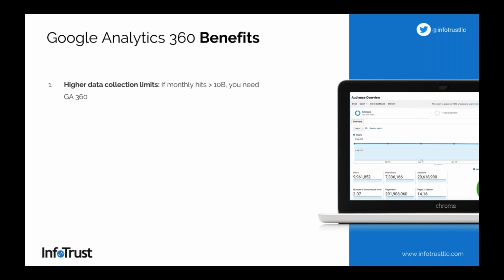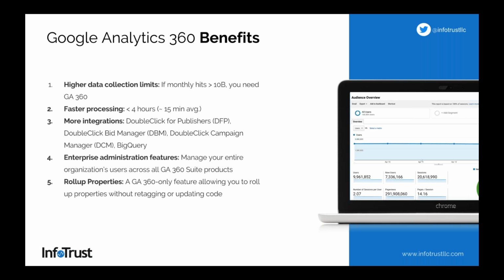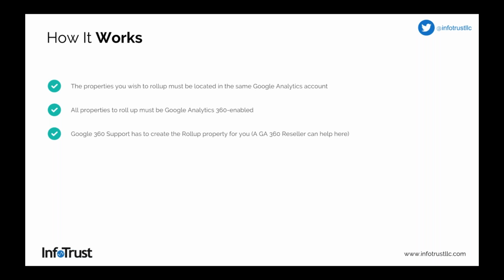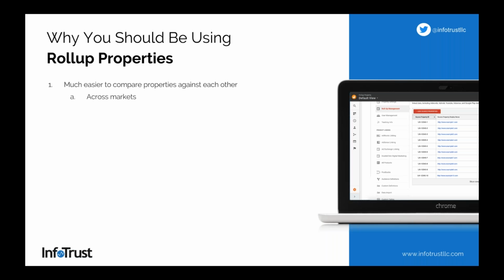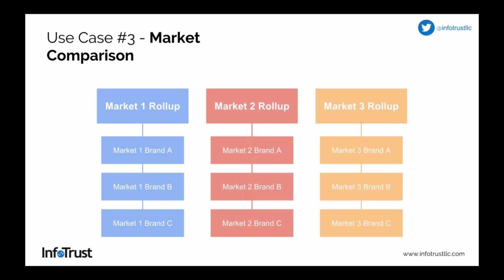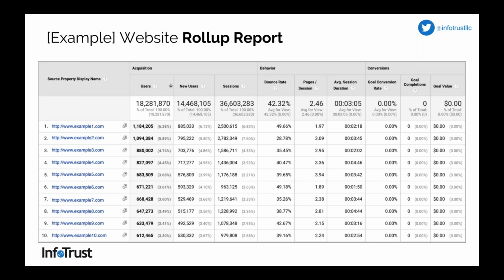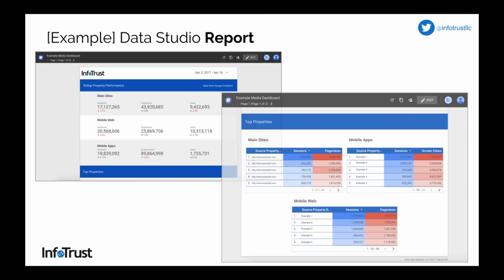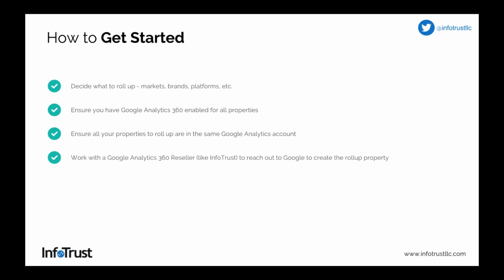Webinar Enterprise Roll Up Properties for News & Media 4 18 17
In this webinar, we focused on the News & Media industry. We introduced the Roll-Up Reporting feature, which is exclusive to Google Analytics 360 customers, and covered:

What It Is and How It Works
Why You Should Be Using It
Use Cases with Examples
Connecting to Data Studio 360 for Richer Visualizations

Want the slides?